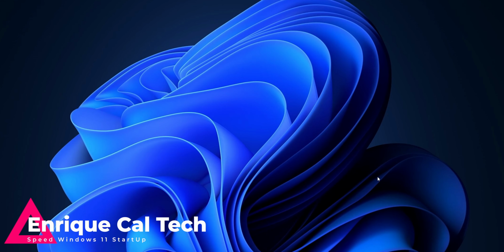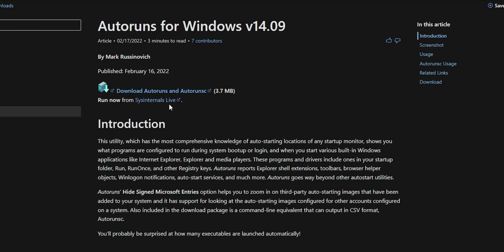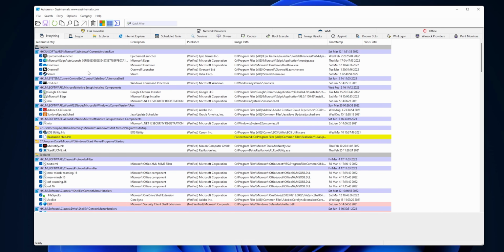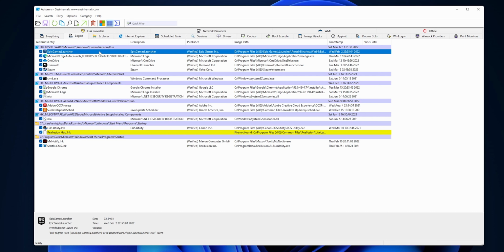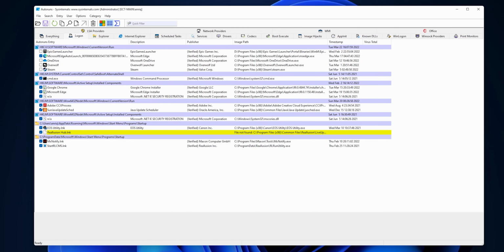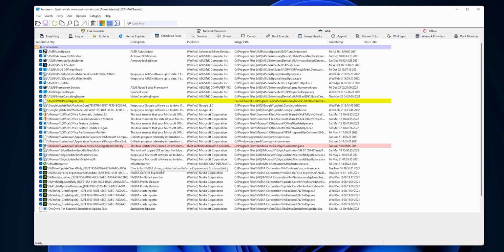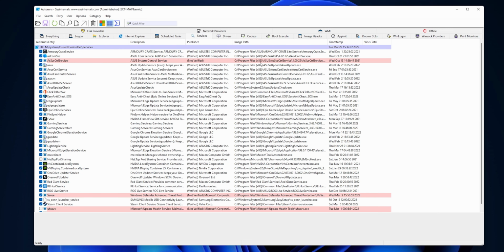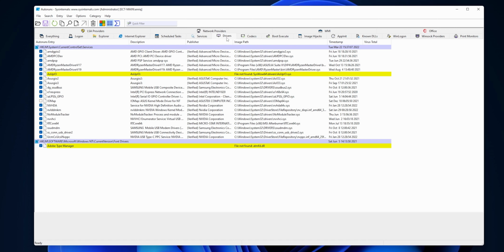How to FIX Slow Startup on Windows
On this video we are going to see the best ways to fix windows slow startup, if you are tired of waiting and want a faster start up of your windows pc on this tutorial I'm going to show you how to do it. This tutorial will dramatically improve the speed of windows startup and as well to reduce the load by closing applications that you don't need to have when starting your system.